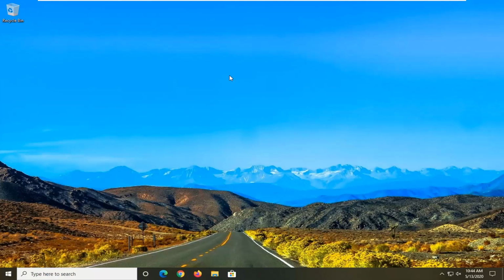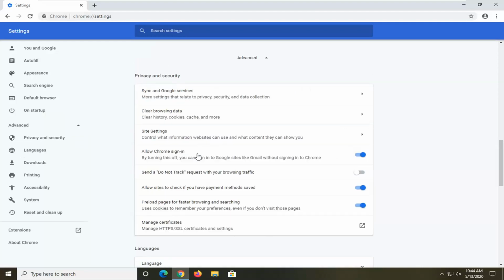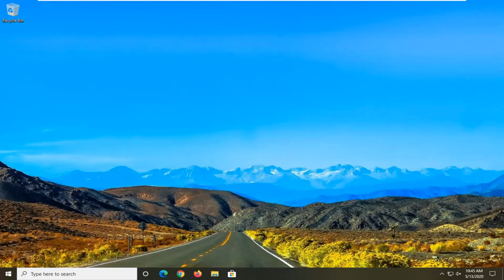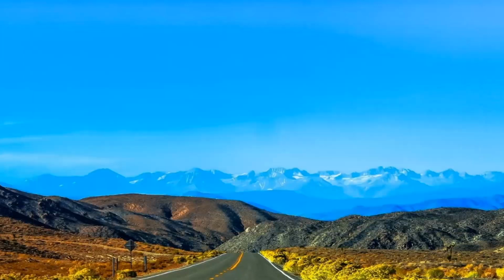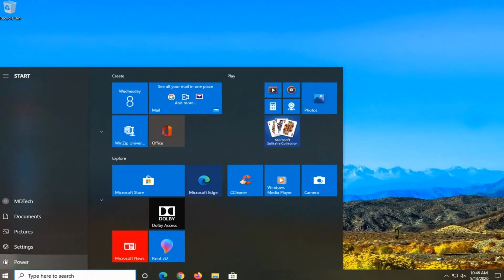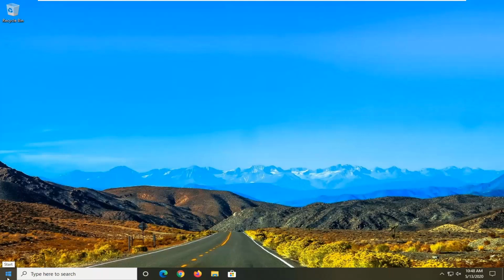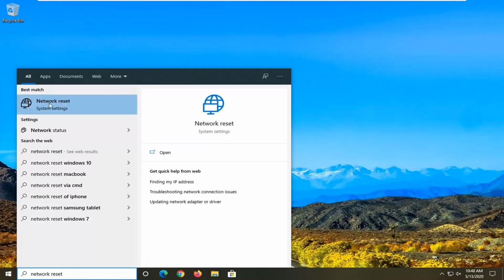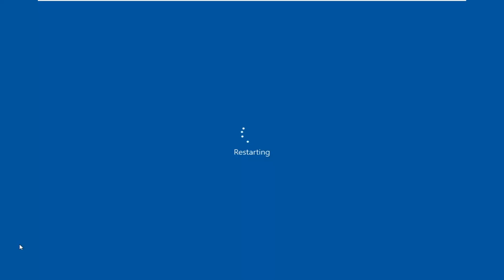Fix ERR CONNECTION CLOSED Chrome Error Issue [SOLUTION]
ERR CONNECTION CLOSED Error in Chrome browser often appears with a message reading “This webpage is not available”. You will find below the steps to fix this issue on a Windows computer.

This tutorial contains instructions to fix the Chrome error: "ERR_CONNECTION_CLOSED". The error "ERR_CONNECTION_CLOSED" in Google Chrome, means that your browser cannot establish a connection with the website you try to reach, because your Internet connection has been interrupted or because your internet service provider has blocked the access to the website.